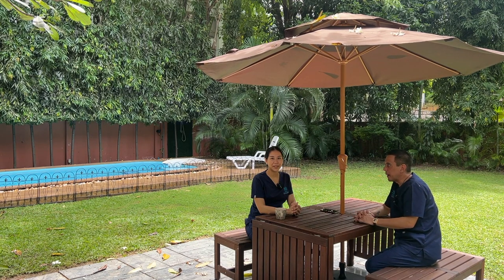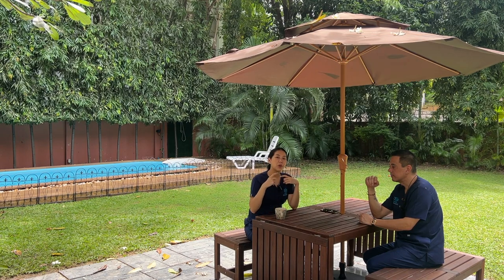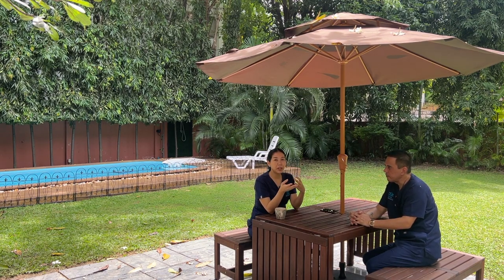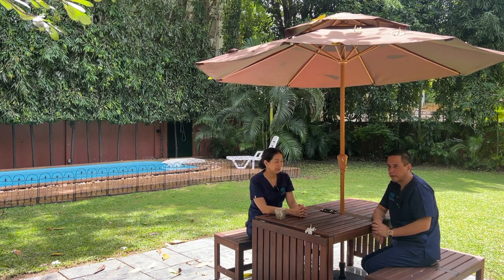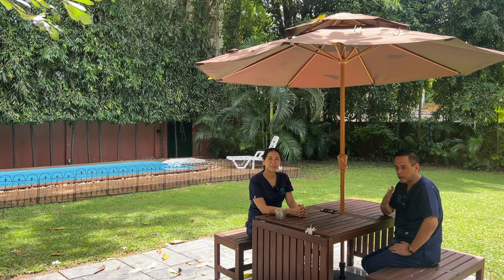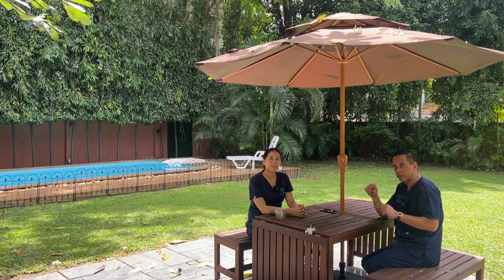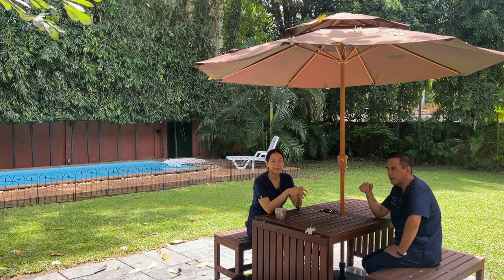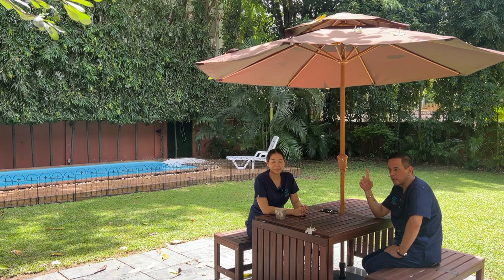The Treatments at the Revival Clinic Bangkok!